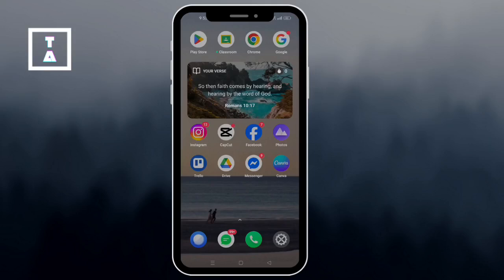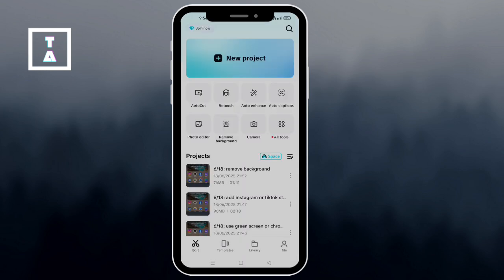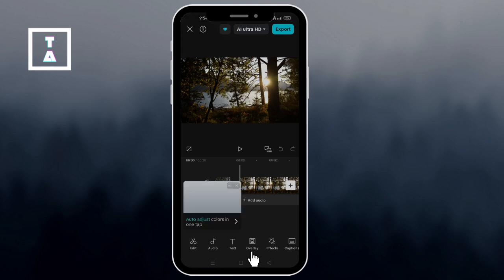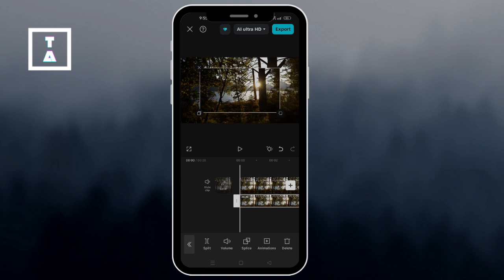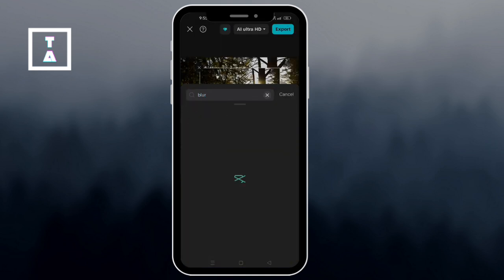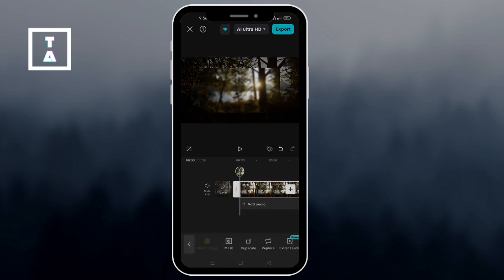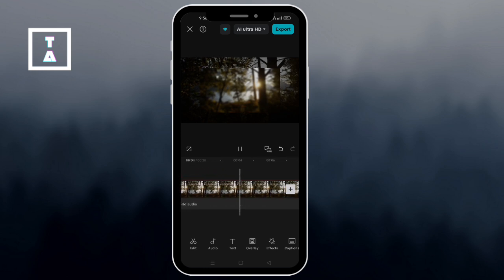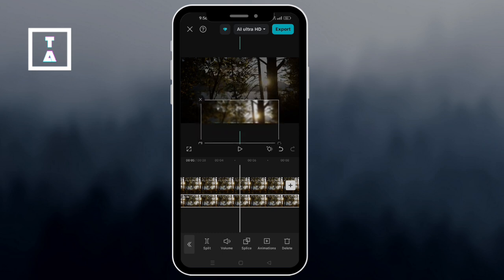How to Blur Faces or Backgrounds in CapCut in SECONDS!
In this video, we'll show you step-by-step how to blur faces or backgrounds in CapCut, a popular video editing app! Whether you're looking to protect privacy, enhance your video aesthetics, or just want to add a creative touch, this tutorial is perfect for you.

📹 What You'll Learn:
✔️ How to use the CapCut app for blurring
✔️ Step-by-step instructions to blur faces in your videos
✔️ Techniques to blur backgrounds effectively
✔️ Tips for achieving a professional look in your edits

CapCut is user-friendly and offers powerful editing features that can transform your videos. Follow along as we guide you through the process, making video editing accessible for everyone!